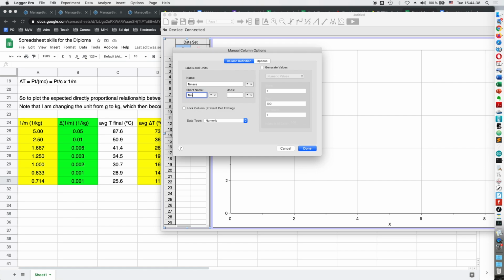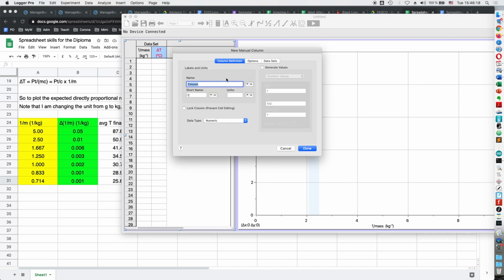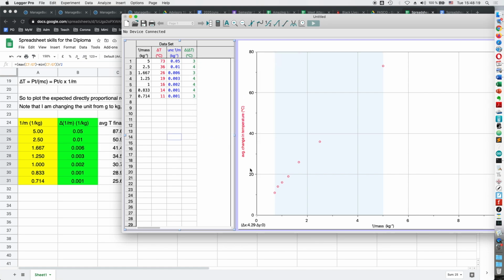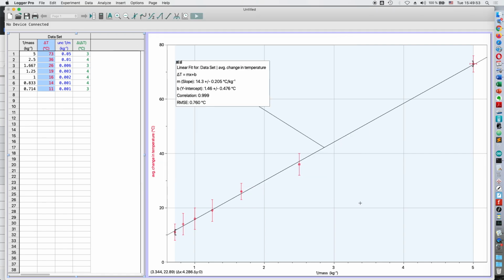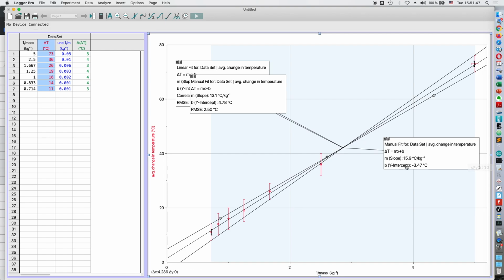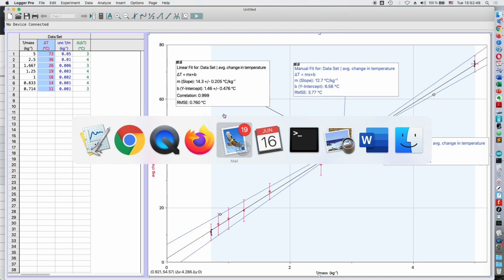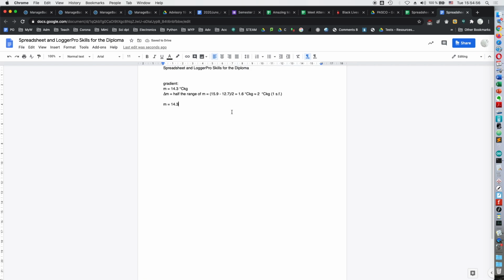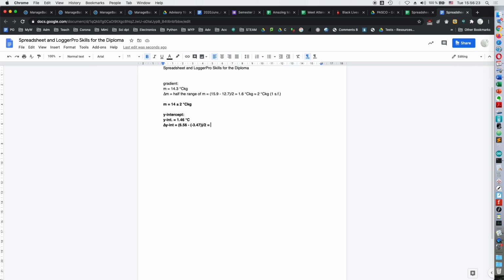LoggerPro for DP Physics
- change headers of your data
- add columns for uncertainties
- add a line of best fit
- add a maximum and minimum line of best fit
- calculate the uncertainty in the gradient and in the y-intercept from your lines of best fit